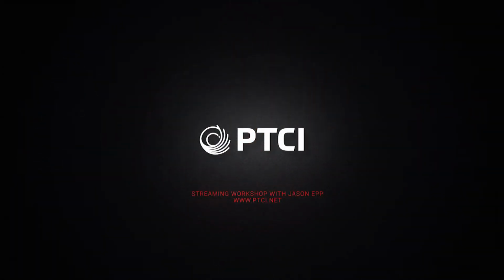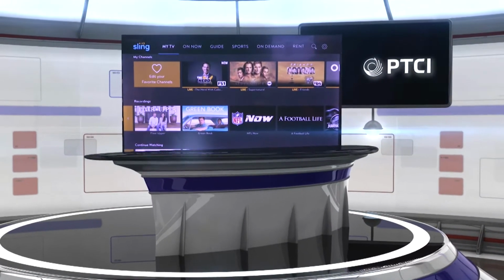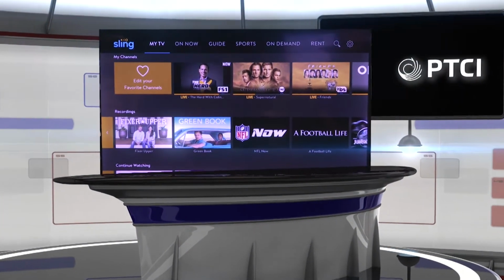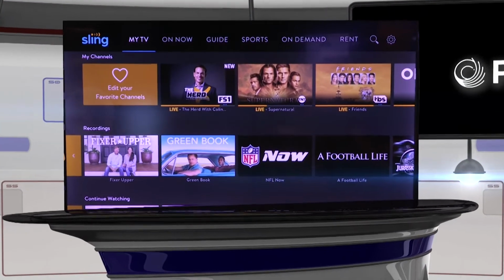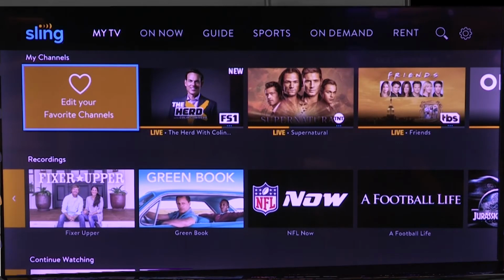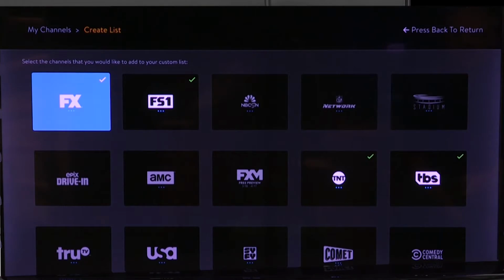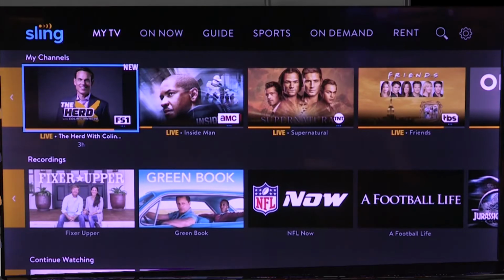Sling TV My TV Tab DVR Tutorial